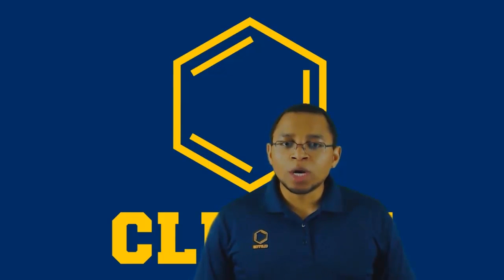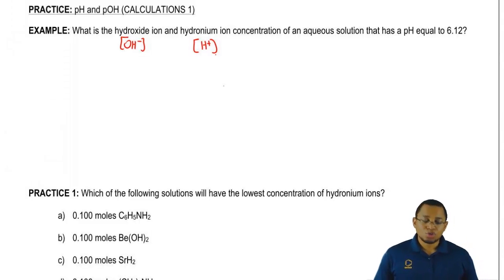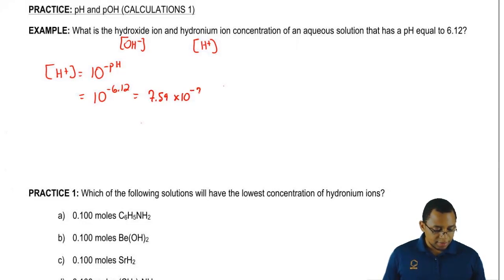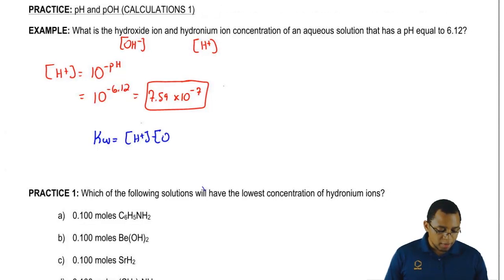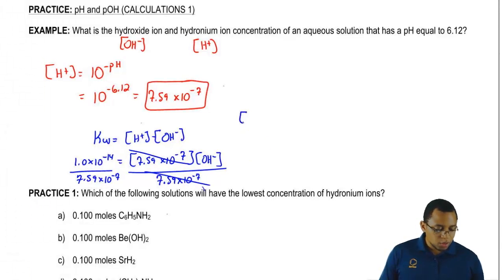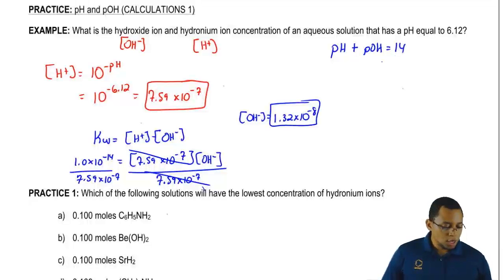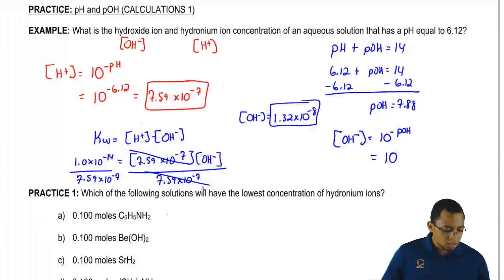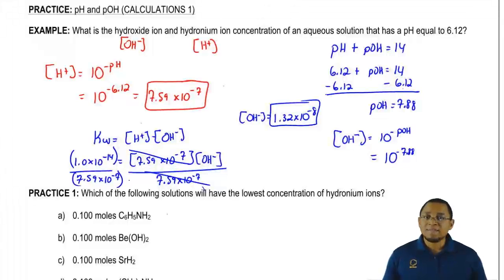pH and pOH of Compounds pH Scale: Example 1